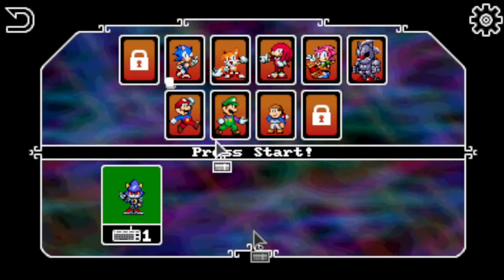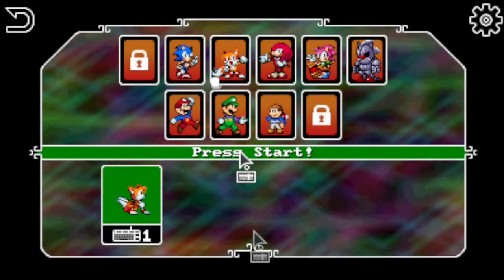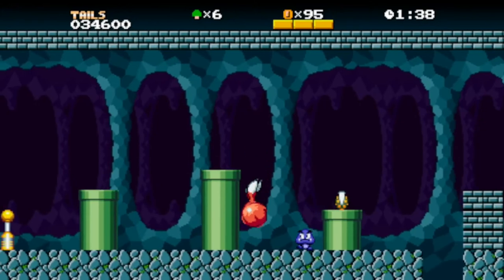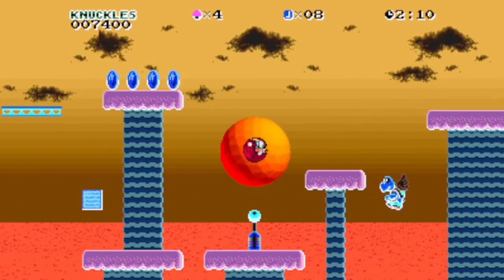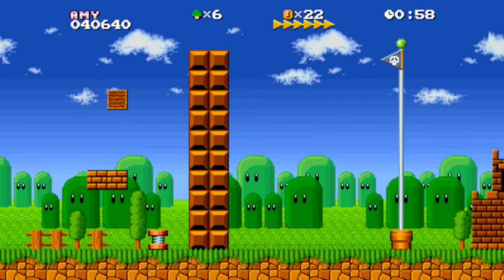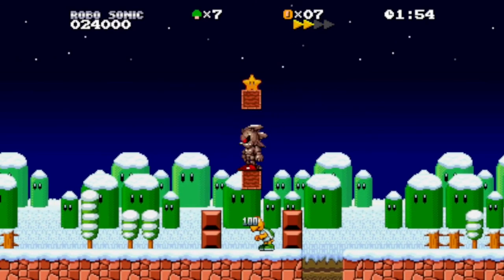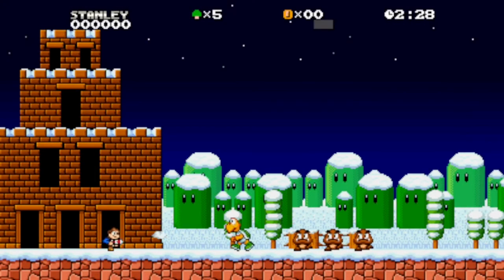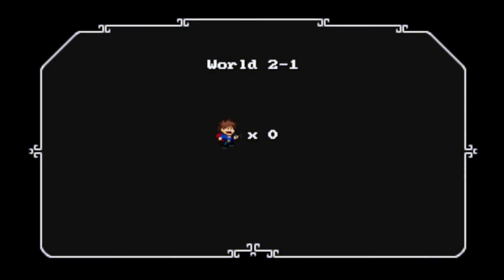Somari? Maronic. | Sonic Boll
If you liked my Super Mario Bros. Crossover series you might like this.  It's kinda the same thing, but not really.